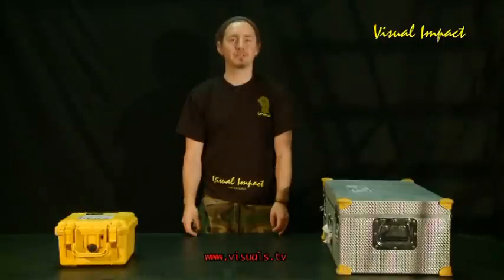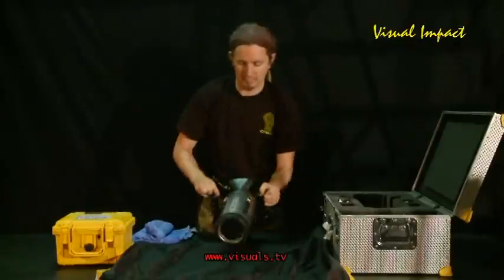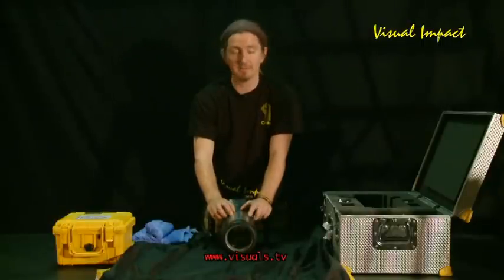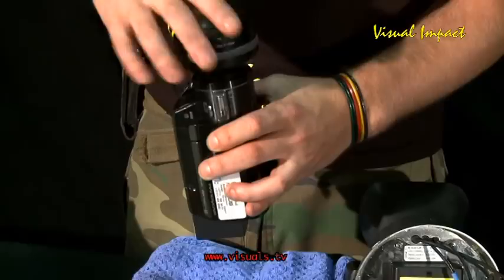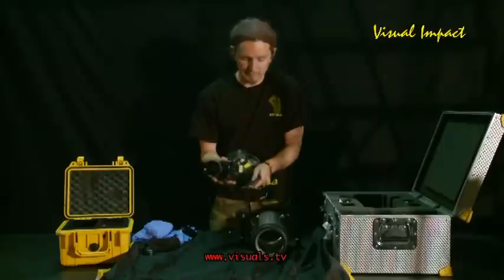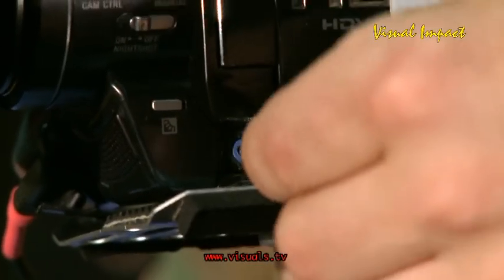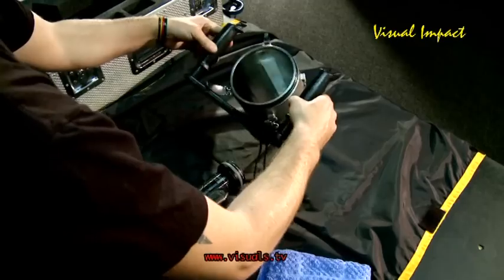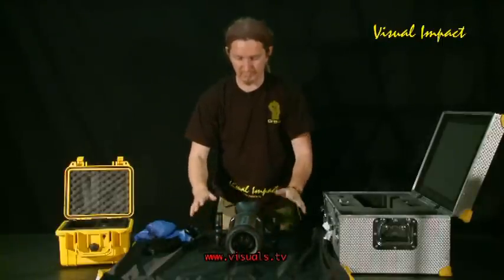Silver Fish Underwater Housing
The Silverfish underwater housing intends to put an end to compatibility problems with regard to camcorder models and underwater housings. It can house many different types of camcorders. At Visual Impact the recommended camera to use is the SONY HC7 or HC9

For the user, nearly all possibilities are left open, You will not have to stick to a certain manufacturer or model.

Due to  its versatility, uncomplicated operation and robustness the SILVERFISH underwater housing we have made it our preferred underwater housing for for smaller cameras.